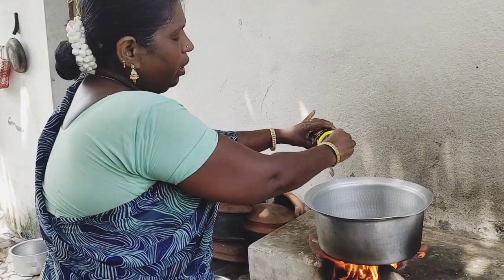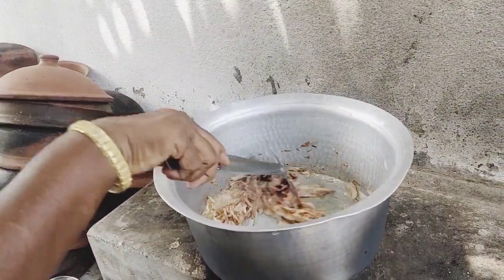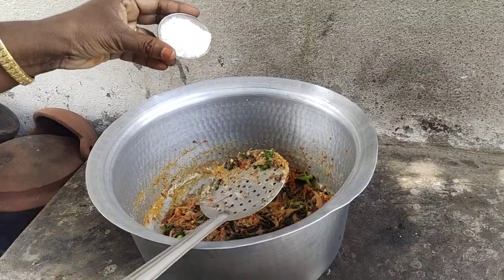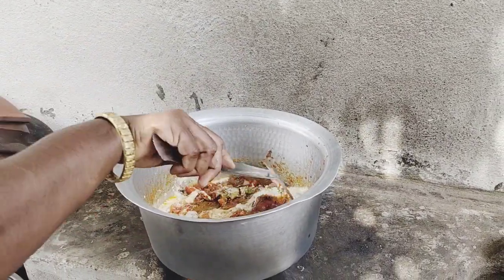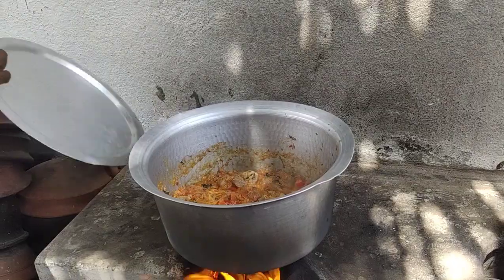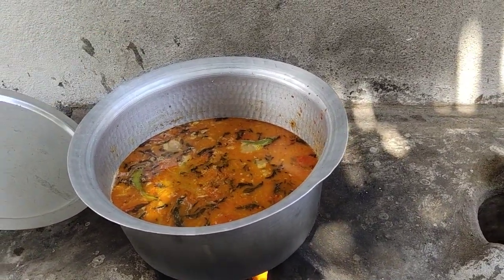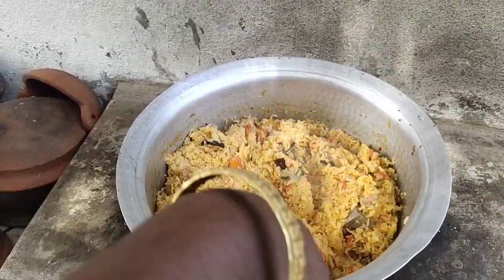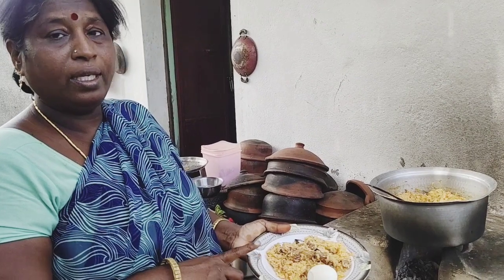ஆம்பூர் மட்டன் பிரியாணி / Ambur Mutton Biriyani / Neermulai Samayal